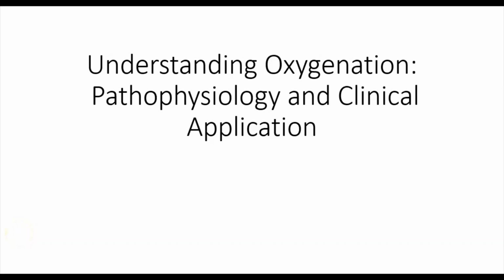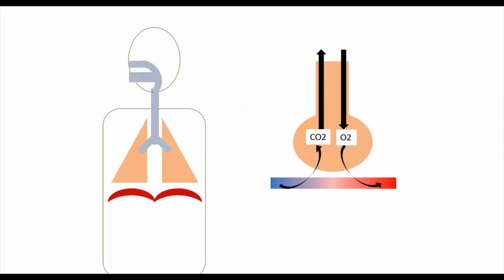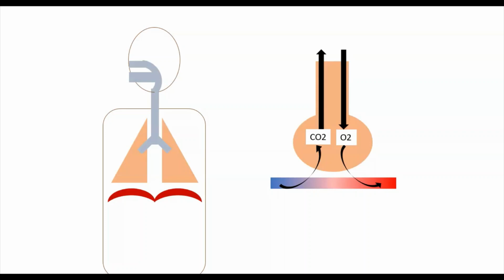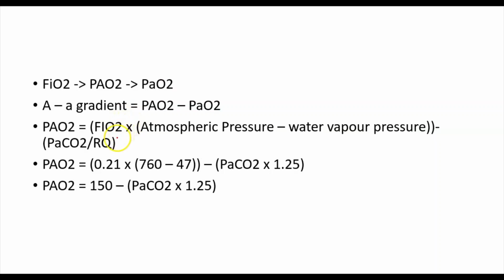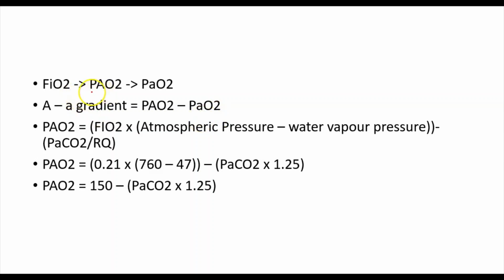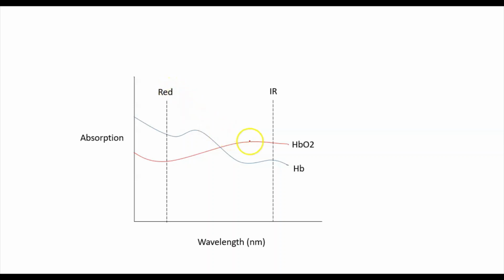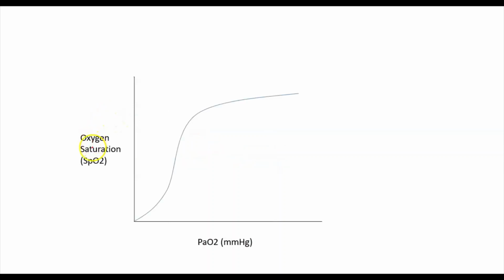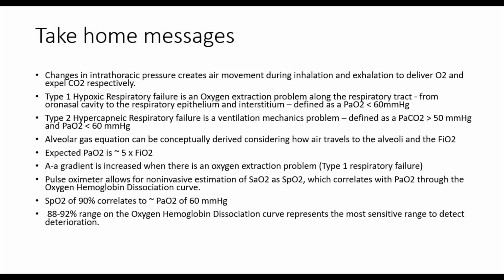Understanding Oxygenation: Respiratory Physiology and Clinical Application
This video goes through some important respiratory physiology concepts to understand respiratory failure and explains how these can be applied in the clinical context.
You may find it useful to watch a previous video on the Cardio-Renal Axis prior to this video.